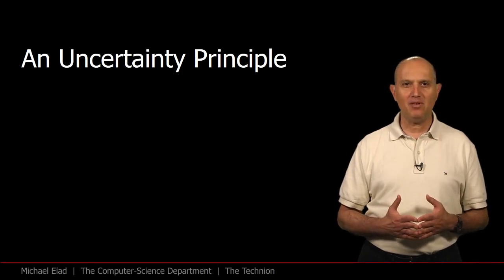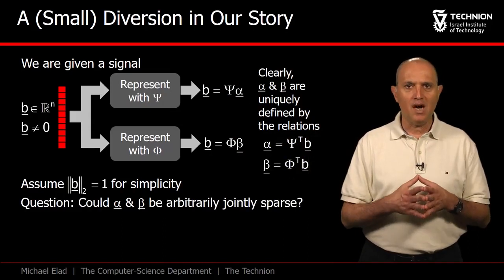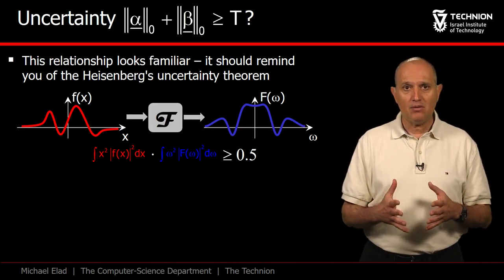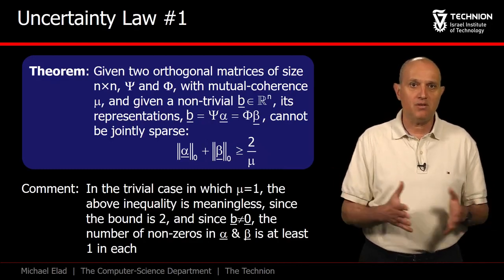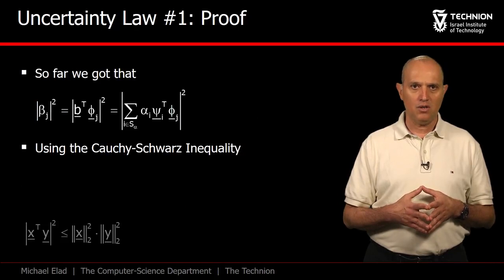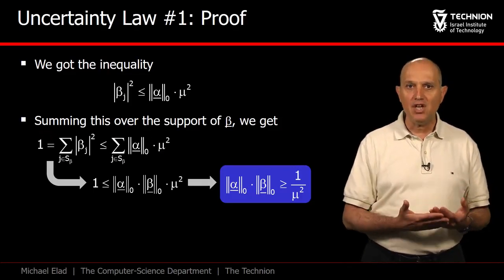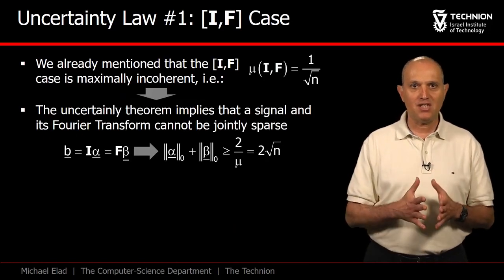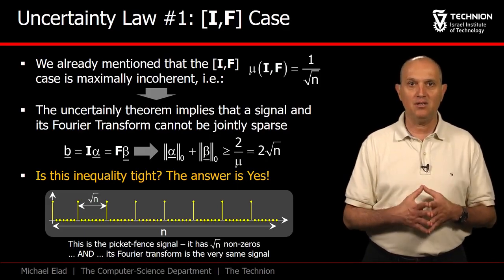SparseLand 236682 Course1 Section2 002